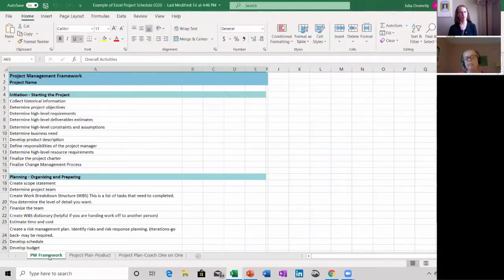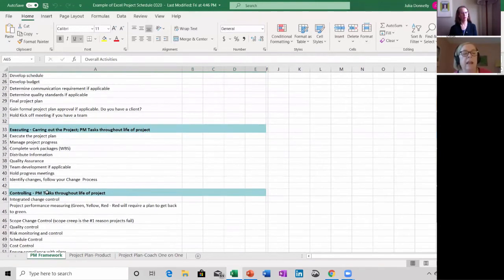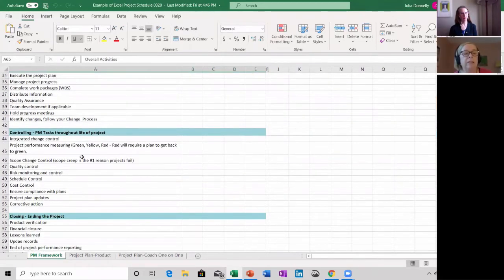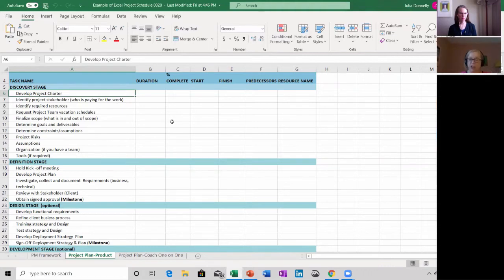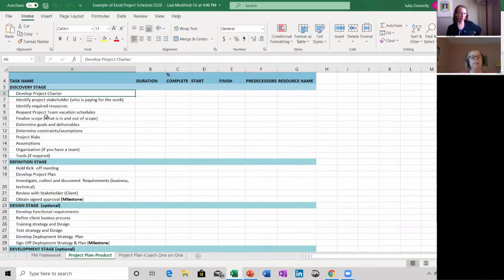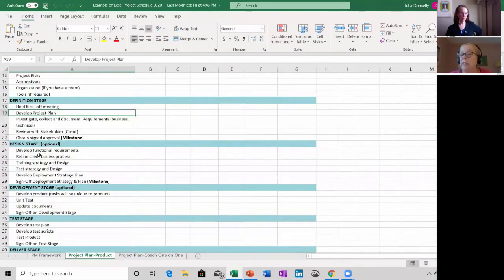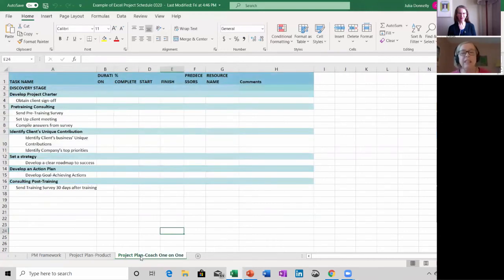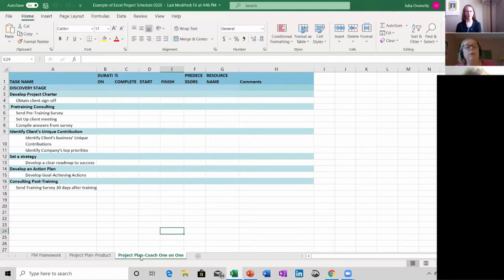20200323 Julia Donnelly PMP shows coaches how to keep a project on track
Julia Donnelly PMP, Author, Business Coach, and Passion Test Facilitator shares how she uses project management to keep her coaching business running smoothly. Julia appeared on 10-Minute Monday with Nancy Fields, Graphic Designer in March 2020.